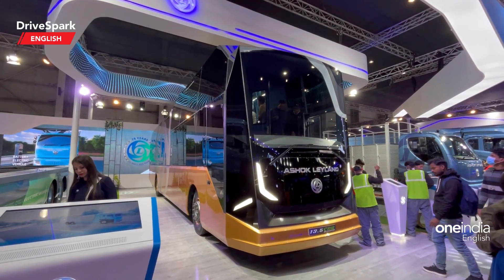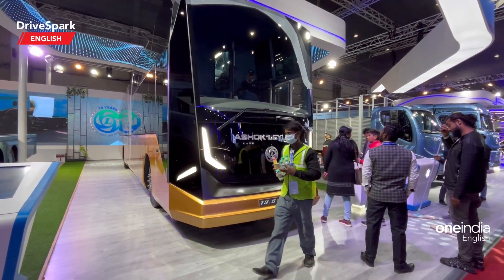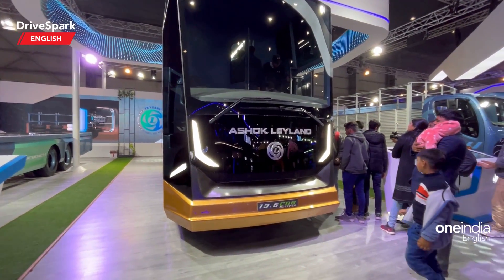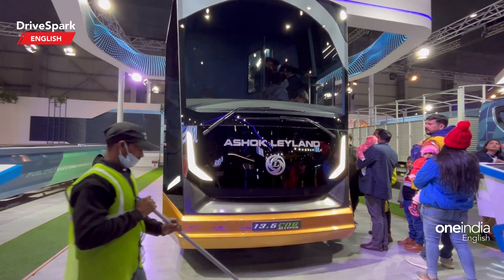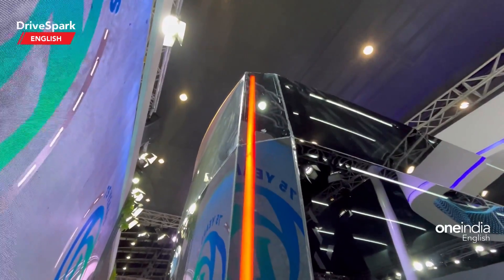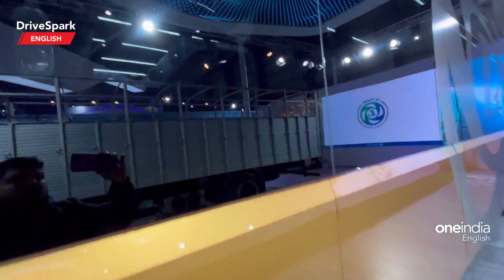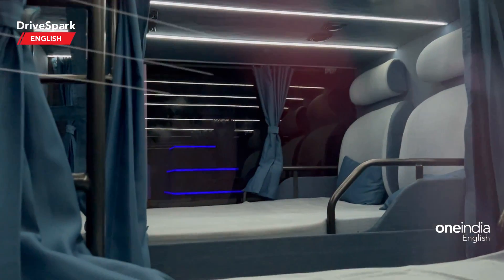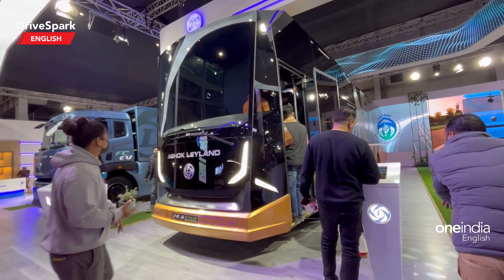Auto Expo 2023: Ashok Leyland CNG Concept Bus | Punith Bharadwaj | DriveSpark